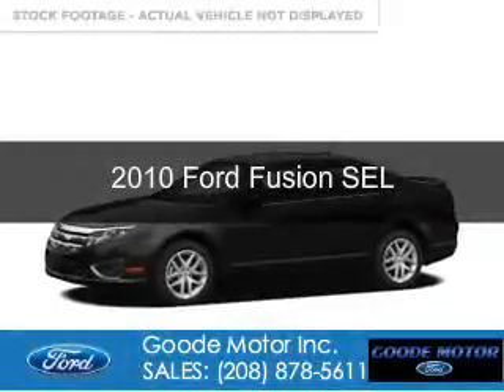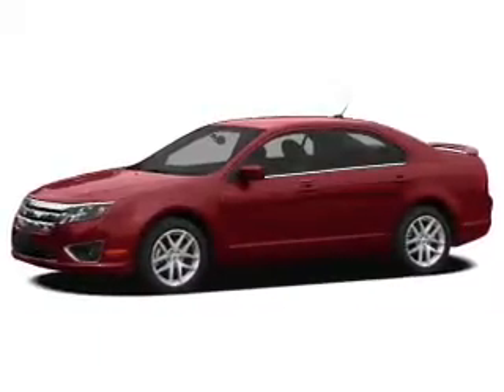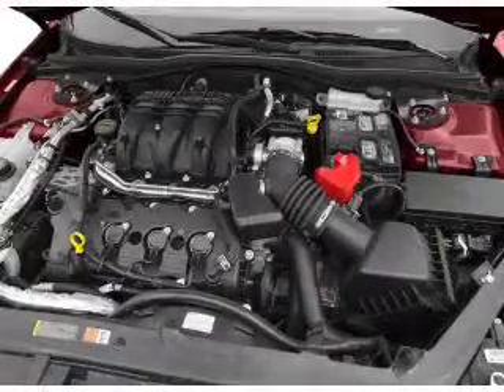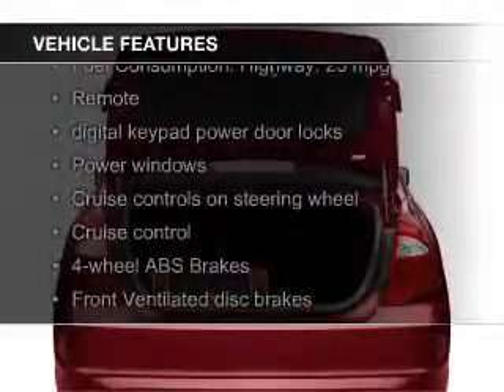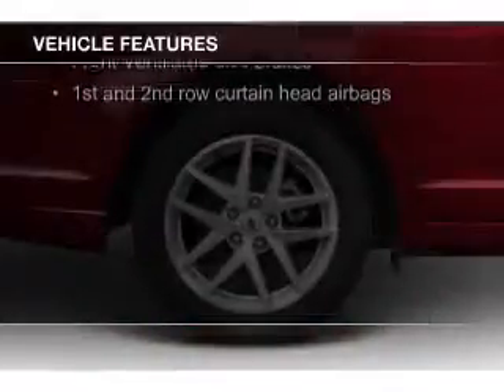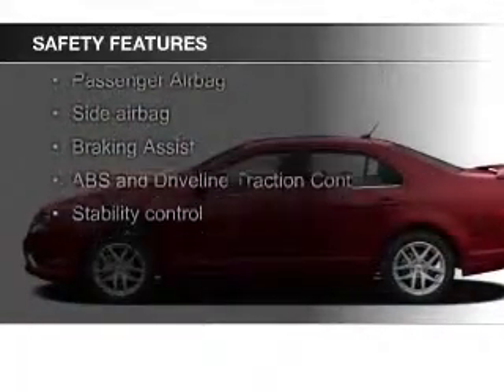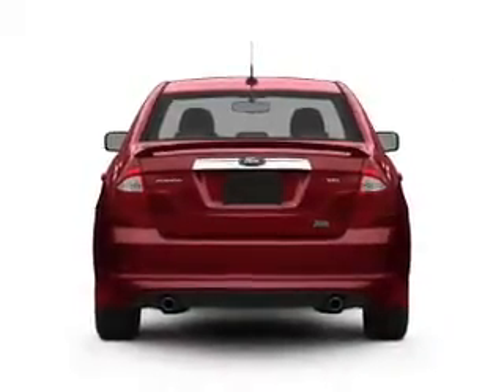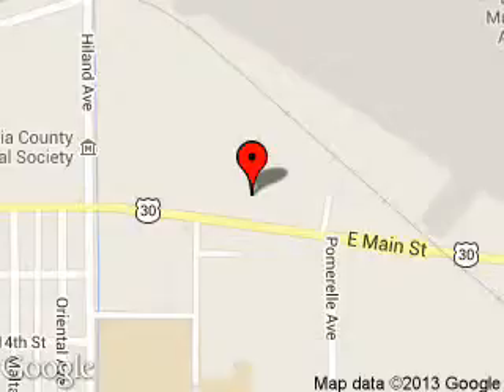2010 Ford Fusion - Burley ID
Phone:
Year: 2010
Make: Ford
Model: Fusion
Trim: SEL
Engine: 3.0 liter 6 cylinder 24 valve
Transmission: 6-Speed Automatic
Color: Black
Mileage: 54688
Address:
1096 E MAIN ST